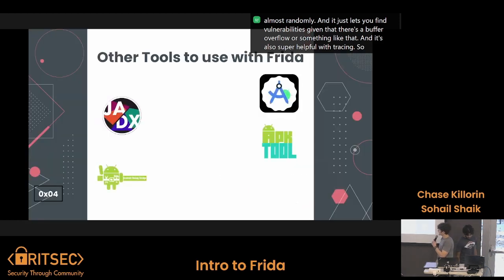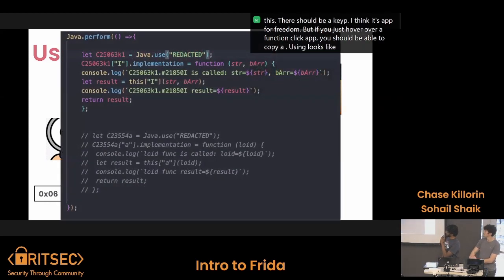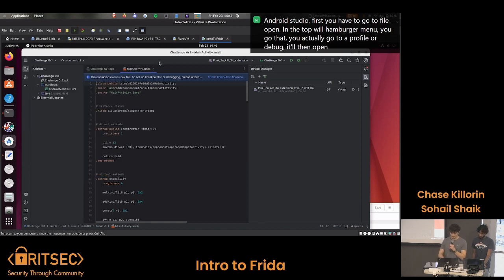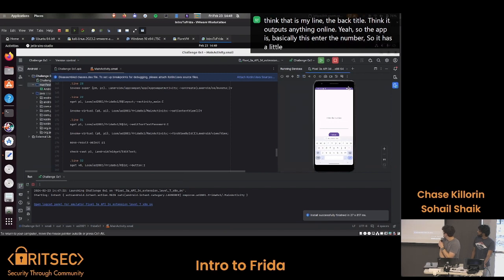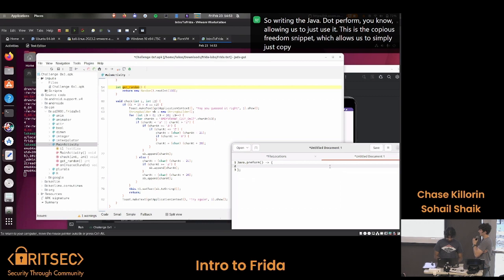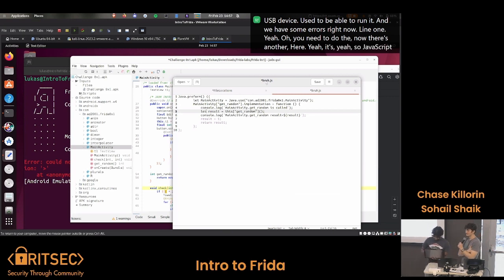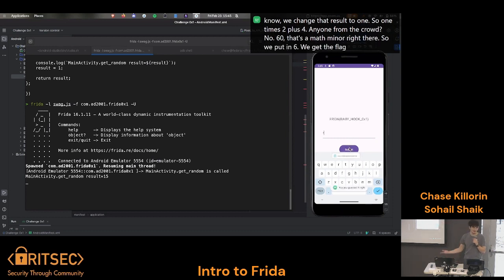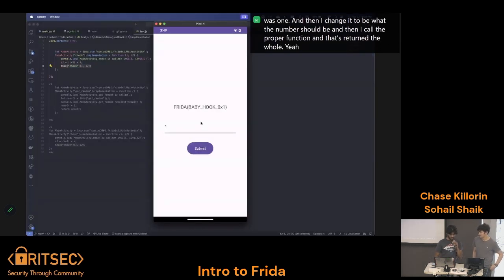Intro to Frida - Chase Killorin and Sohail Shaik